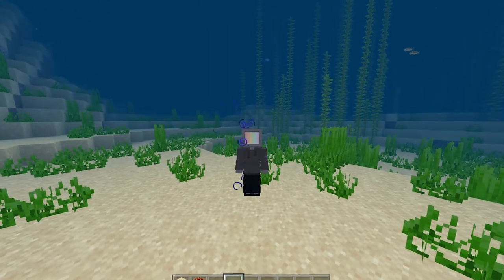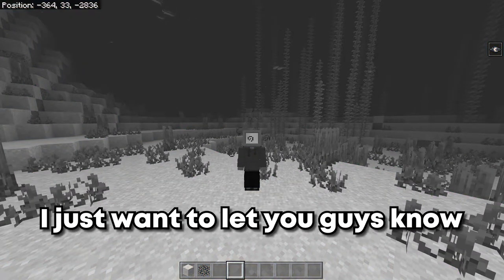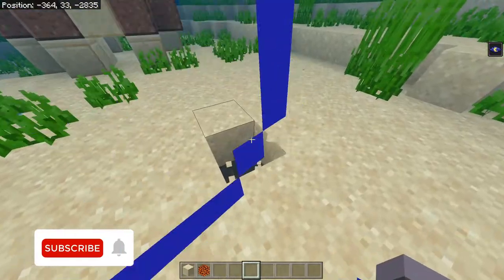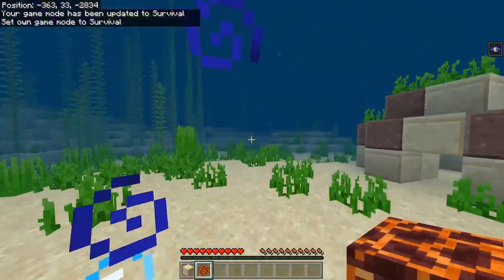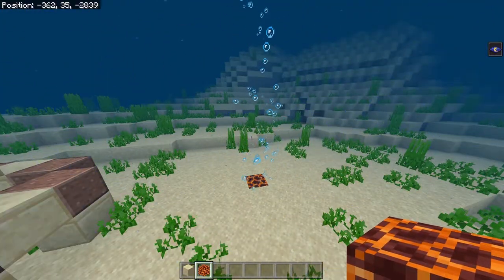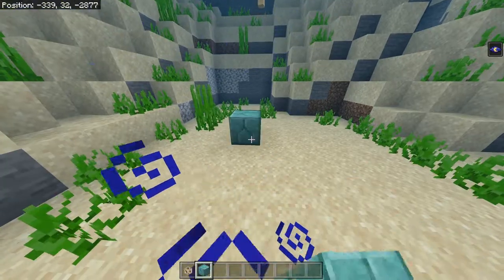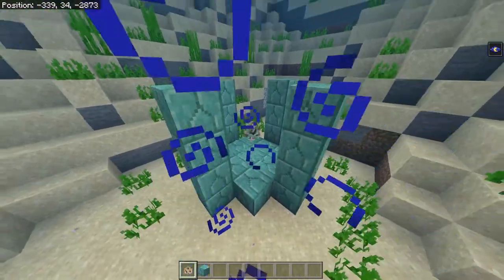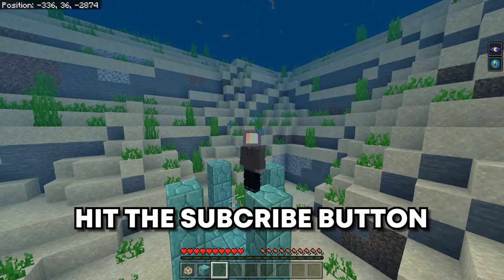How To Get "SLEEP WITH THE FISHES" in MINECRAFT! | SLEEP WITH THE FISHES ACHIEVEMENT GUIDE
I hope you enjoyed my SLEEP WITH THE FISHES ACHIEVEMENT GUIDE!

rb.gy/82rrbz